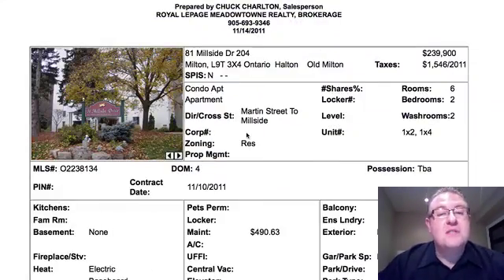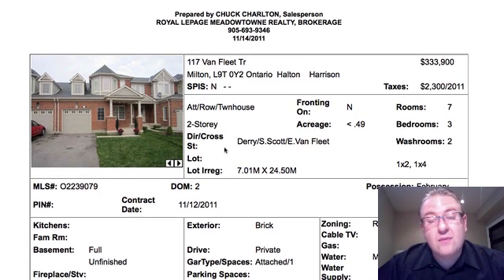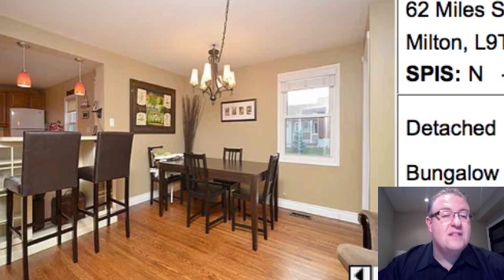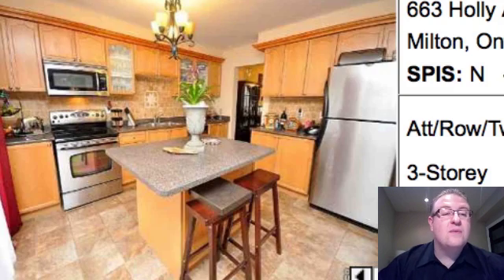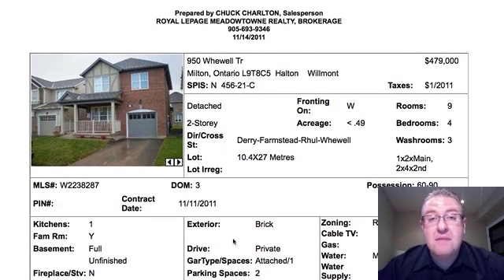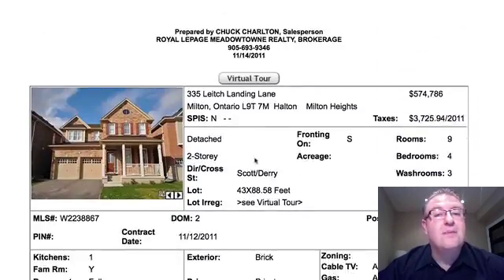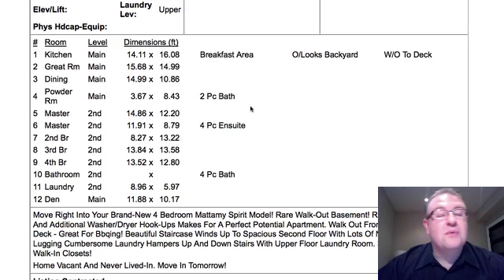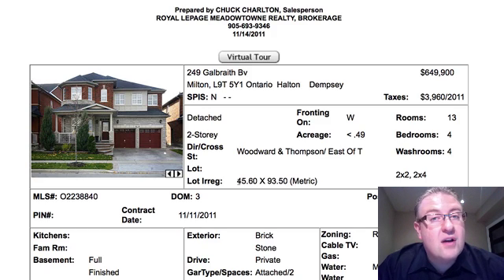Milton Daily Homes - November 14, 2011 - Cute Bungalow!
- It's a "bunga bunga" party today (hey... get your head out of the gutter!), with an incredible renovated bungalow with a double garage for under $350k!  One of the best homes I've seen in weeks.  Plus, a couple of detached homes with the rare walk-out basement feature, and I'm a big fan of the big one on Galbraith at the end.  Sweet way to start the week!